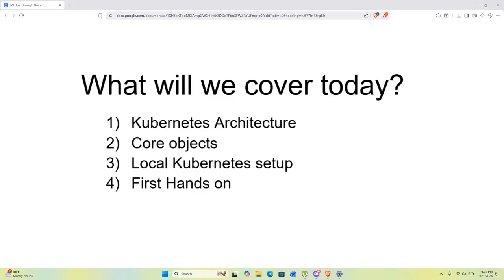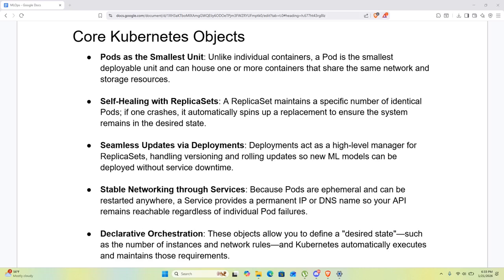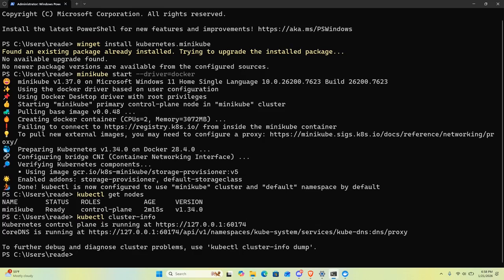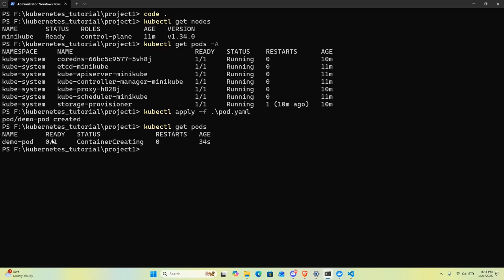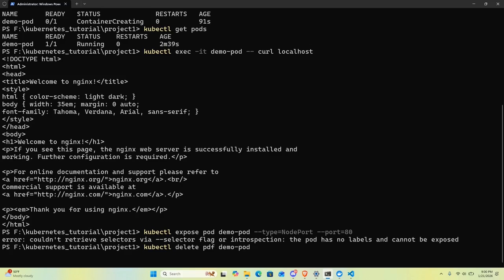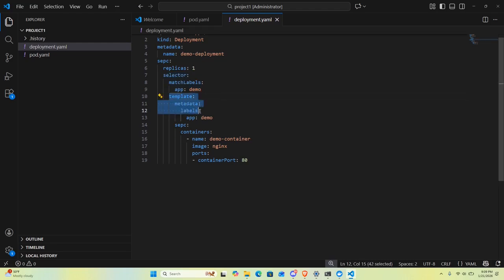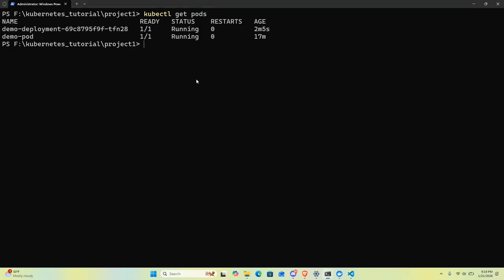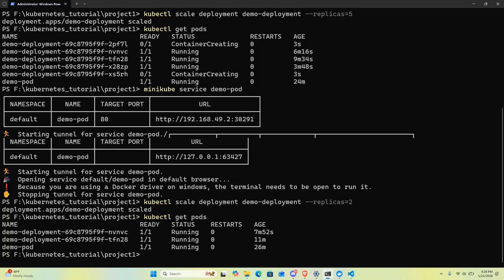Build a High-Availability ML System with Kubernetes Deployments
Master Kubernetes orchestration for MLOps by deploying, scaling, and managing self-healing ML applications. Learn the industry standards for high-availability AI systems in 2026.

Moving from Docker to Kubernetes is the single biggest step in becoming a Senior MLOps Engineer. In this hands-on technical deep dive, we transition from simple containers to production-grade K8s Deployments. You will learn how to ensure your ML models are resilient, scalable, and self-healing in a real-world cluster environment.

Core Engineering Modules:

From Pods to Deployments: Why Pods aren't enough for production and how to structure K8s Deployments for scale.

Service Orchestration: Exposing your ML API to the world using K8s Services while maintaining internal stability.

Automated Scaling: Implementing replica sets to handle traffic spikes and variable ML inference workloads.

The Self-Healing Demo: Watch K8s automatically detect failures and restart containers to maintain 99.9% uptime.

Why this video? Designed for US-based ML Engineers and DevOps professionals, this tutorial skips the fluff and focuses on the kubectl commands and architectural patterns used in modern enterprise environments. By the end of this video, you will have a working blueprint for reliable ML deployment.

Key Concepts Covered: ☸️ K8s Objects: Pods, Services, and Deployments. 📈 Scaling: Horizontal pod scaling and replicas. 🛡️ Reliability: Self-healing and High Availability (HA).

Chapters:
Introduction to Kubernetes Series (0:00-0:16)
Moving from Theory to Practice (0:16-1:46)
Kubernetes Architecture: Master vs. Worker Nodes (1:47-3:51)
Kubernetes Architecture Diagram Explained (3:52-4:54)
Core Kubernetes Objects: Pods, Replica Sets, Deployments, and Services (4:55-7:17)
Setting Up Local Kubernetes Environment with MiniKube (7:18-10:54)
Verifying Cluster Nodes with kubectl get nodes (10:55-12:06)
Verifying Cluster Information with kubectl cluster-info (12:07-13:16)
Deploying a Single Pod in Kubernetes (13:17-17:53)
Applying and Observing Pod Creation with kubectl apply and kubectl get pods (17:54-21:42)
Accessing Application Inside the Pod (21:43-23:17)
Exposing Pods with Kubernetes Services (NodePort) (23:18-28:47)
Converting Pod to a Deployment for Reliability and Scalability (28:48-36:02)
Self-Healing in Action: Deleting a Pod and Observing Deployment Recreation (36:03-38:28)
Scaling Deployments with Multiple Replicas (38:29-42:22)
Scaling Up and Down Deployments (42:23-45:53)
Conclusion: Core Magic of Kubernetes (45:54-47:06)